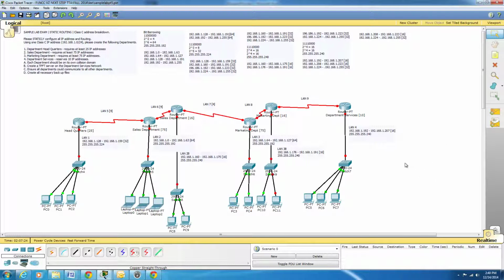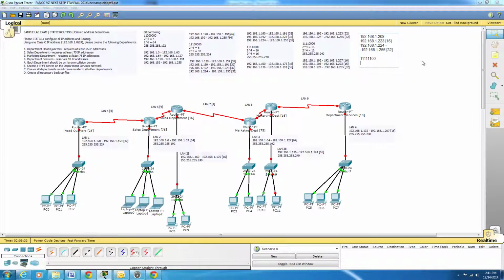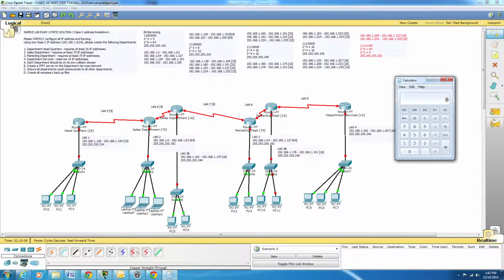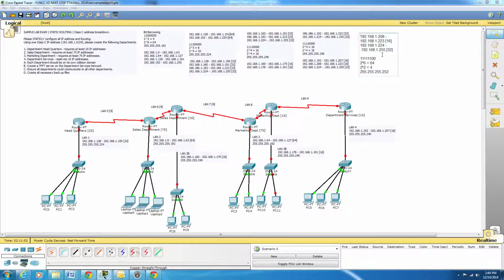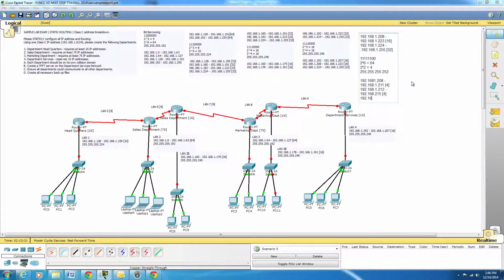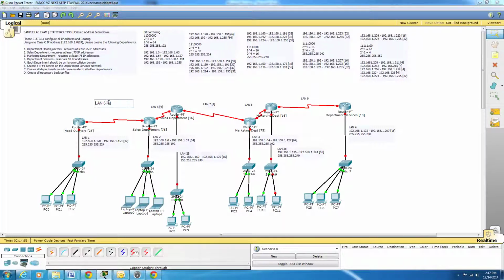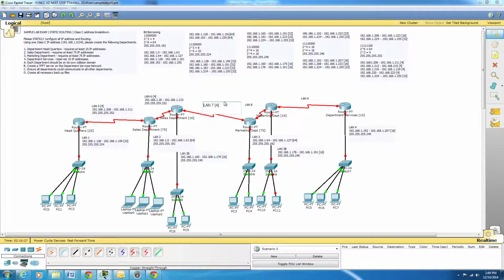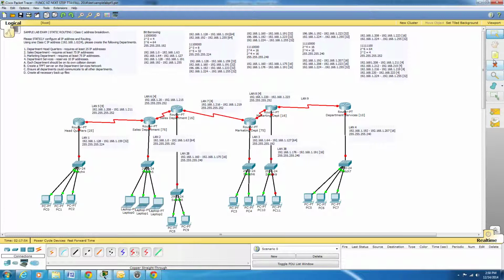SampleLabPart6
SAMPLE LAB EXAM | STATIC ROUTING | Class C address breakdown.

Please STATICLY configure all IP address and Routing.
Using one Class C IP address (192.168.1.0/24), please create the following Departments.

1. Department Head Quarters - requires at least 25 IP addresses
2. Sales Department - requires at least 75 IP addresses
3. Marketing Department - requires at least 75 IP addresses.
4. Department Services - reserves 10 IP addresses.
A. Each Department should be on its own collision domain
B. Create a TPFT server on the Department Services Network
C. Ensure all departments could communicate to all other departments.
D. Create all necessary back up files